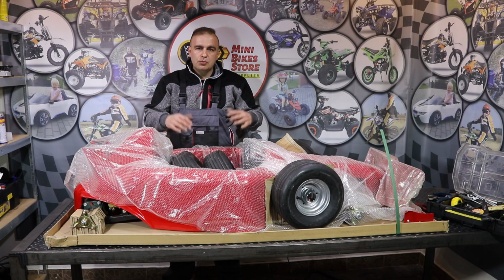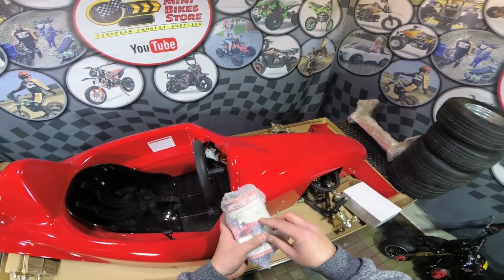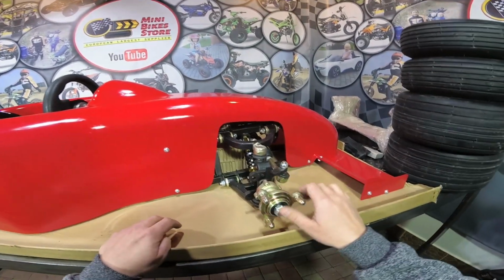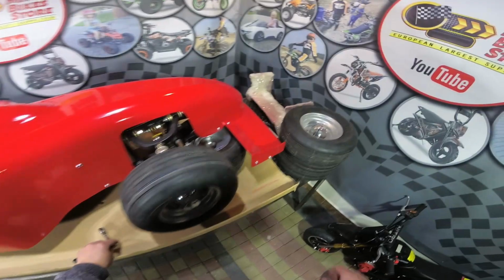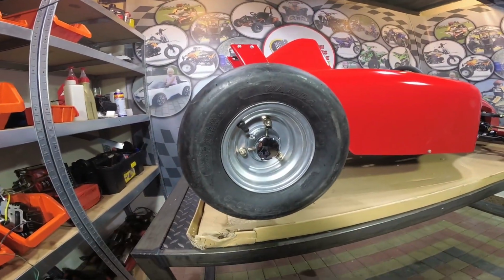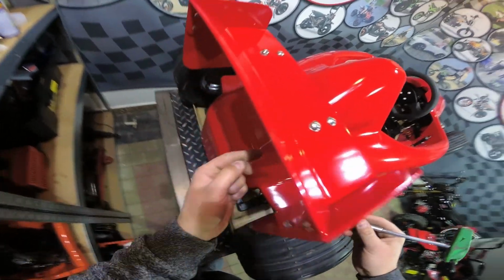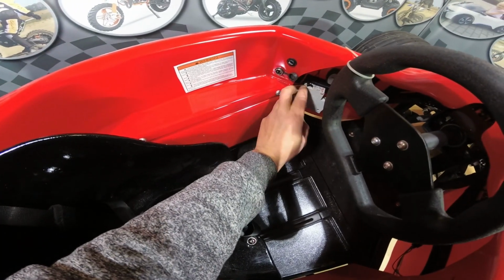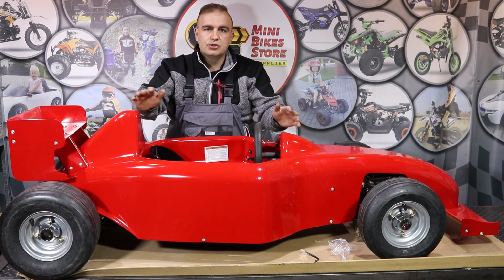Unboxing - 1000W 48V SPY F1 Electric Mini Formula 1 Car + Assembly Instructions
Video step by step how to properly assemble 1000W 48V Spy F1 Mini Formula 1 Car for children. Video will also show you what is in the box, how to get the mini Formula 1 Car ready for first use, how to test the electric Spy F1.